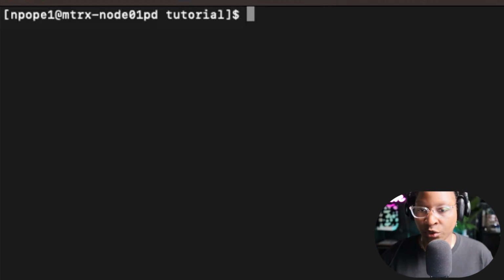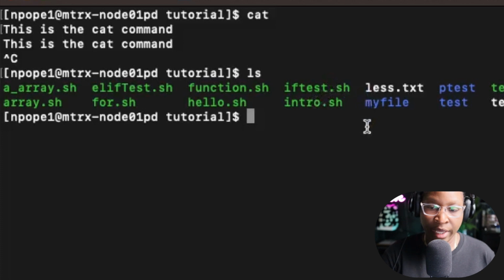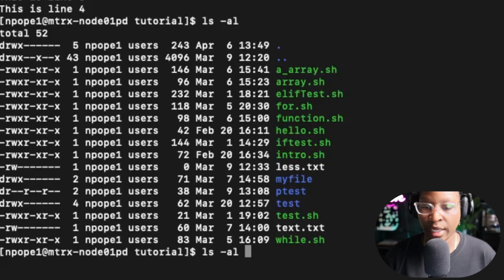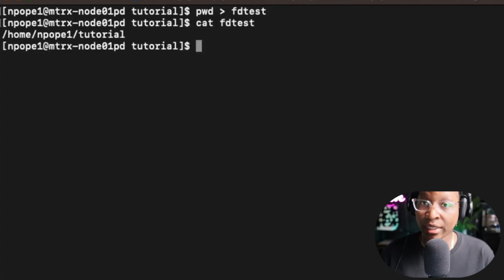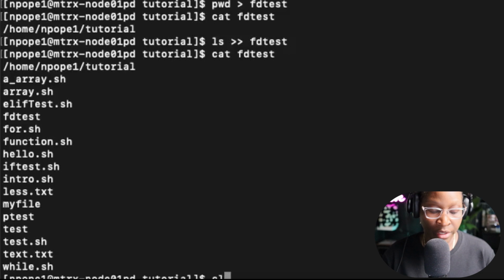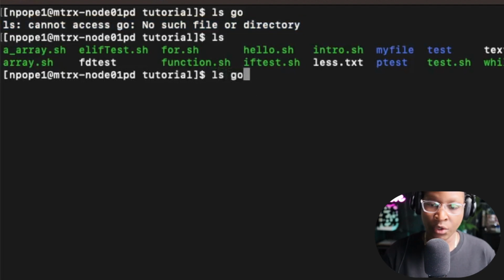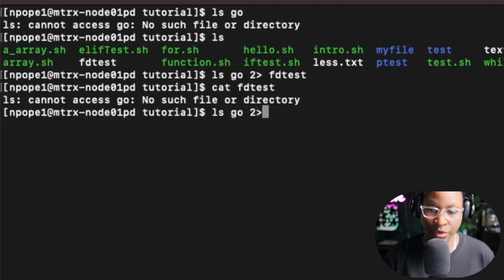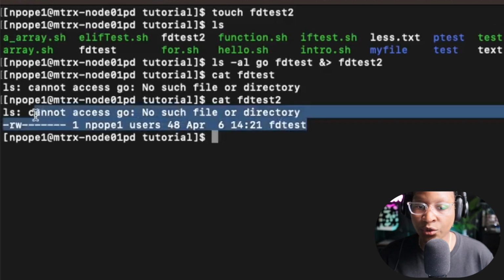Linux Redirection Operators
In Linux, redirection operators are used to redirect input, output, and error streams of commands or programs. Here's a summary of some commonly used redirection operators:

Redirects the standard output of a command to a file. If the file doesn't exist, it will be created. If it exists, it will be overwritten.

 Appends the standard output of a command to a file. If the file doesn't exist, it will be created. If it exists, the output will be appended to it.

 Redirects the standard input of a command from a file.

Redirects the standard error of a command to a file. If the file doesn't exist, it will be created. If it exists, it will be overwritten.

Appends the standard error of a command to a file. If the file doesn't exist, it will be created. If it exists, the output will be appended to it.